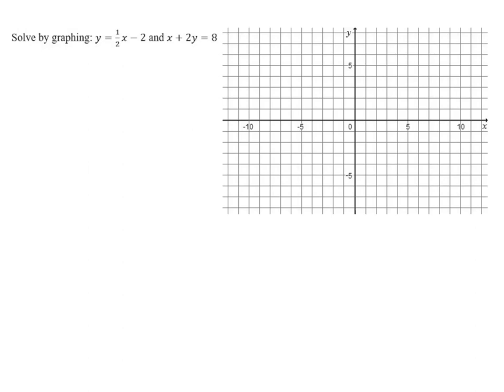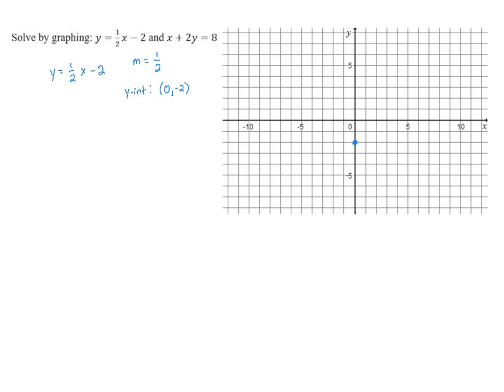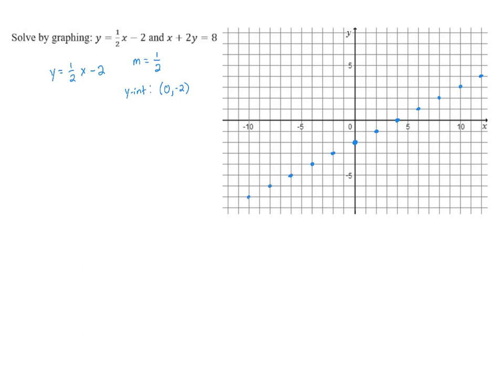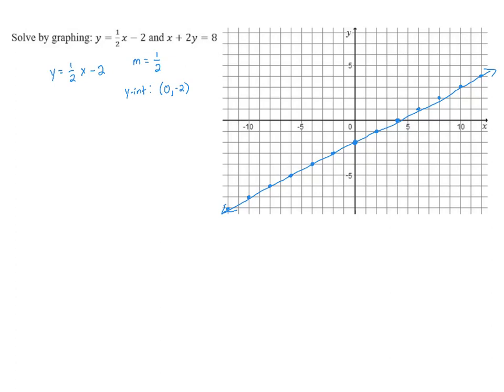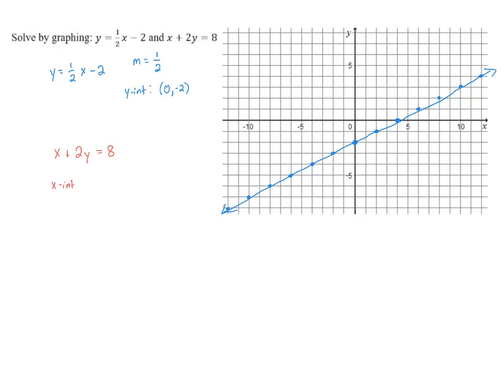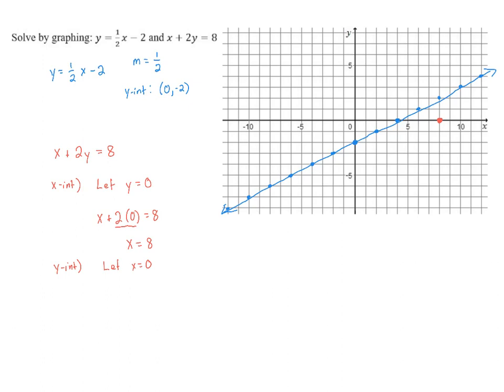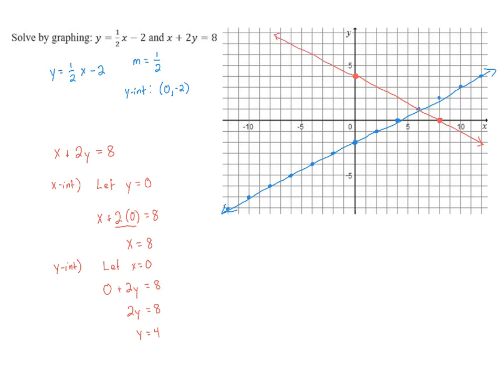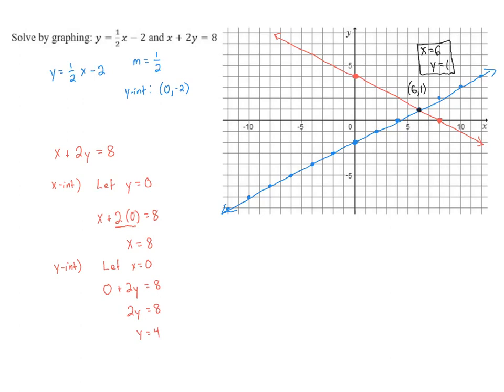Graphing Systems of Equations - Problem 2